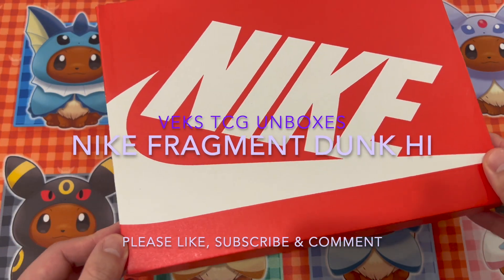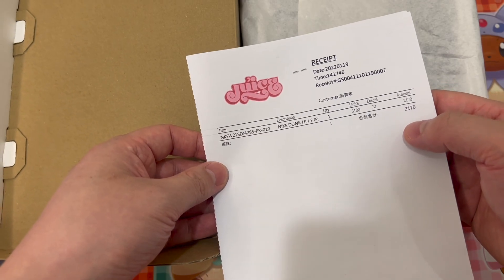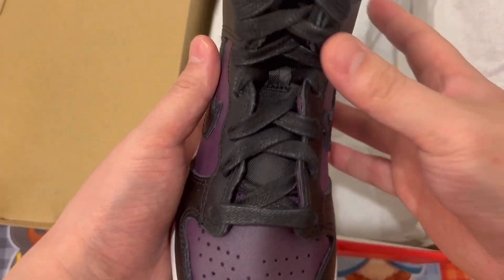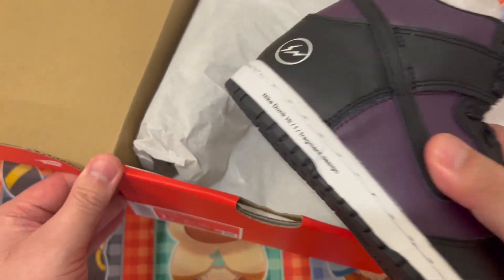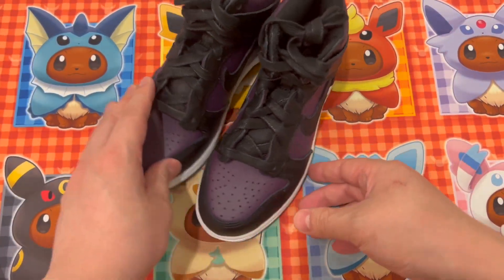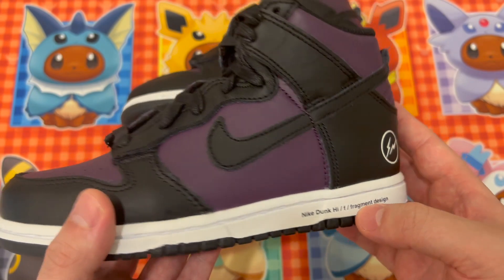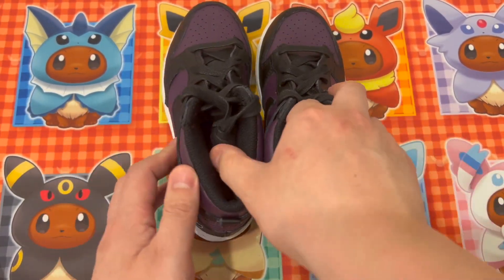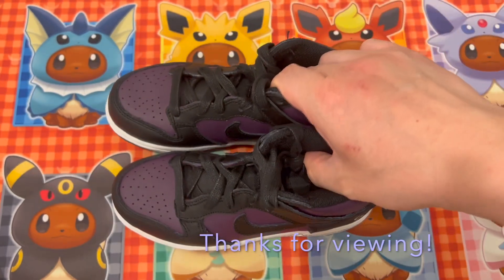Unboxing Nike Dunk High X Fragment City Pack Beijing by Hiroshi Fujiwara 藤原ヒロシ / 球鞋開箱 / 藤原浩閃電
Ordered these for my kid so I am unboxing the Nike Dunk High x Fragment “Beijing” in size 1Y. This Sneaker is designed by FRGMT 藤原ヒロシ Hiroshi Fujiwara the godfather of streetwear. This sneaker actually first released as part of a city pack which included two other colorways of the Dunk High.

Don't forget to enter our road to 1000 raffle !

We will use commentpicker.com to pick a random comment from this video or any video moving forward before the channel hits 1000, that could be this video or a video that is posted after this announcement (any video after this one). Comment picker makes it a lot easier!

Any spamming, bot use, offensive comments, multiple fake accounts will disqualify person.

【ポケカ】新カード情報
新弾
フラゲ
ポケモンカード
ポケカ
ランキング

ポケットモンスター・ポケモン・Pokémonは任天堂・クリーチャーズ・ゲームフリ ークの登録商標です。